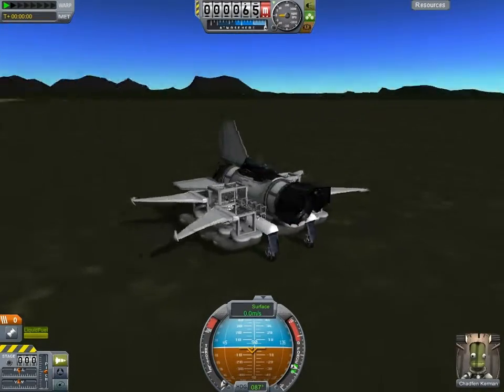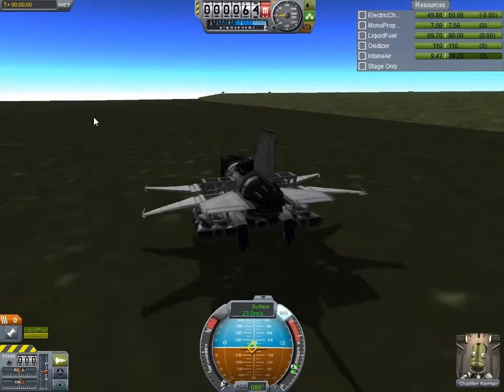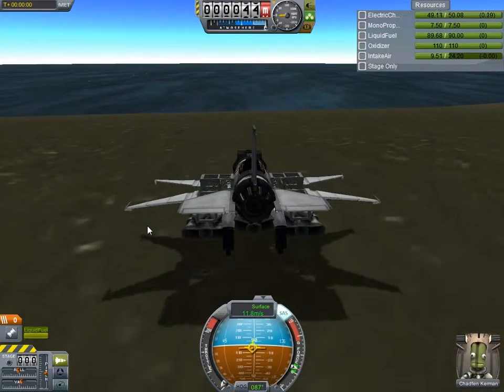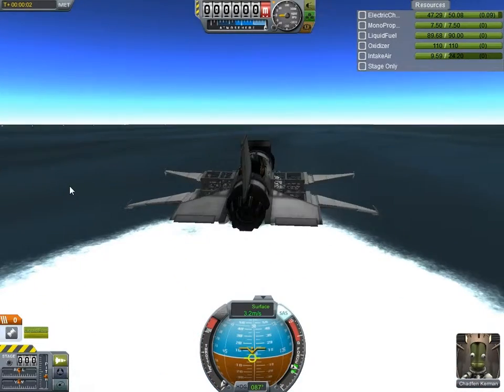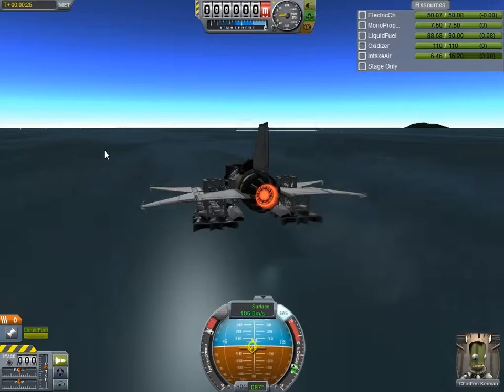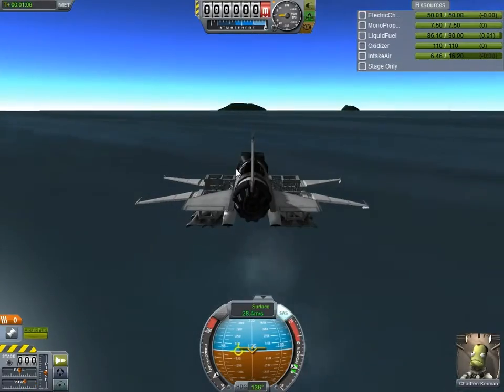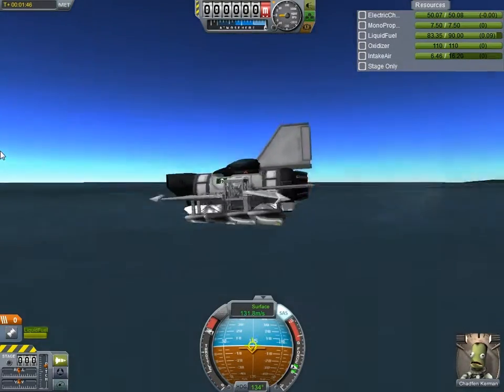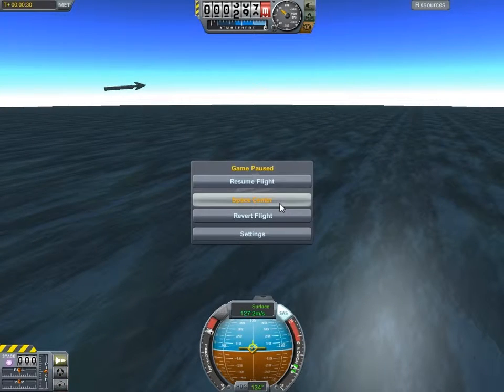Kerbal Space Program Boat Prototype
Hey guys this is just a quick render of my experimental boat in KSP yep you heard me right! a boat!

At the moment this boat is very experimental as ive only came up with the design last night after watching Danny2462 videos. he had a basic water craft powered by the force well kerbal collisions lol but nether the less the force xD

just unzip the .craft into your [ KSP/saves/(your save name)/ships/SPH ] folder and your good to go :)

hope you guys enjoy it as ill be doing another video if i get enough views on this video :3